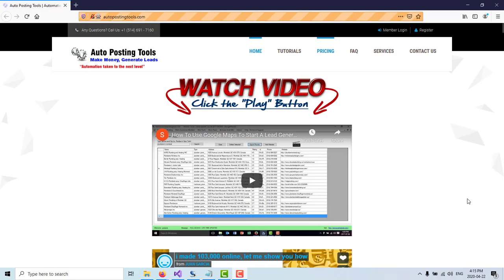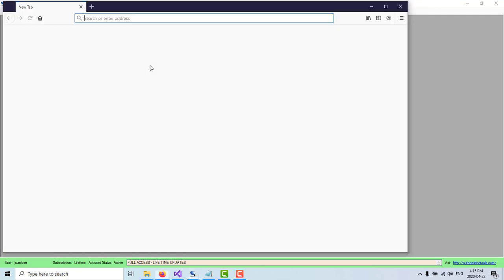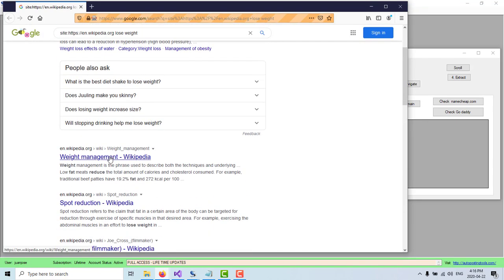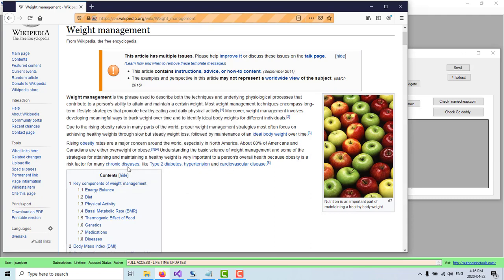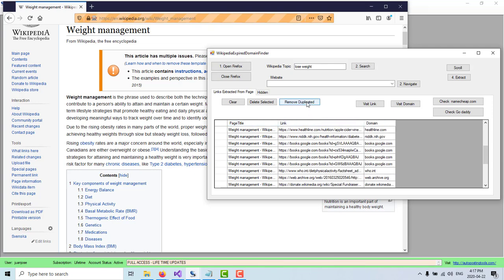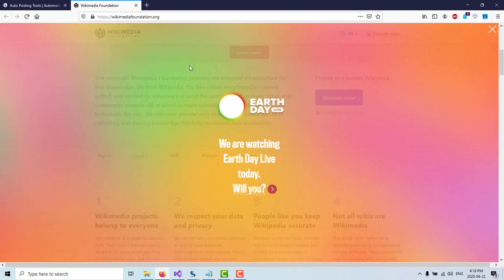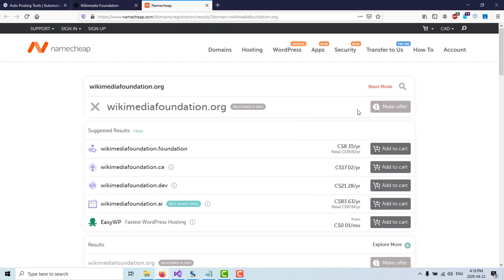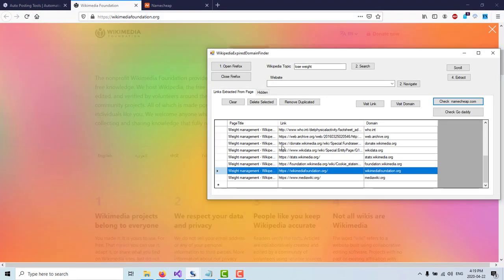Find POWERFUL Expired Domains Using Wikipedia 2020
You will be able to find expired domains in youtube, then purchase them and redirect the traffic to any sales page where you receive comissions.
180 Modules that will help you in your marketing

Titles:

The Easiest Way To Find Expired Domains
How to choose Good Expired Domain Correctly. Sinhala Guide
Find POWERFUL Expired Domains (with ExpiredDomains.net)
How To Make Money Online With Expired Domains | Complete Tutorial
How To Buy Expired Domains With Traffic and Backlinks in Hindi Video 2019
How to find Expired Domains with Backlinks from Authority Websites using Ahrefs amp; ScrapeBox
How to Buy Expired Domains With Backlinks and Traffic FREE Tool!
Find POWERFUL Expired Domains (with DomCop)
💎💎 EXPIRED DOMAINS❓ FULL TUTORIAL HOW TO FIND THE BEST DOMAINS WITH BACKLINKS AND TRAFFIC

expireddomains.net, expired domains, buy expired domains, how to find expired domains, pr rage espired domain software, expired domain software
make money online, how to earn money online, make money with expired Domains, Expired domains, make money from home, earn money online, how to make money online, work from home, online jobs, how to make money fast, sell domain names, tryootech, Amit Mishra, check duck
expired domains, ahrefs, scrapebox, seo, search engine optimization, pbn, domain authority, link building